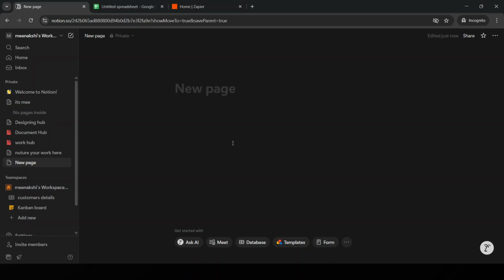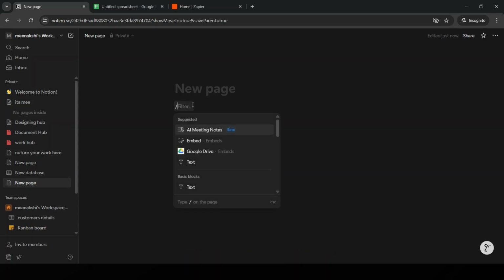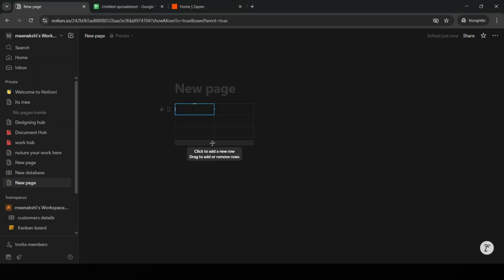How to Make Flashcards in Notion 2026 (Step By Step)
Learn How to Make Flashcards in Notion in this video.

In This Video, We'll Show You 👇
Notion Flashcards
Flashcards In Notion
Notion Tutorial Flashcards
Notion For Flashcards
Create Flashcards Notion
Notion Flashcard Tutorial
Notion Flashcard System
Best Flashcards Notion
Notion Flashcards Guide
How To Use Notion For Flashcards
Notion Flashcard Template
Notion Flashcards Setup
Notion Flashcard Tips
Flashcards Notion Tutorial
Notion Flashcard App
Notion Study Tips Flashcards
Notion Study Flashcards
Notion For Students Flashcards
Notion For Studying